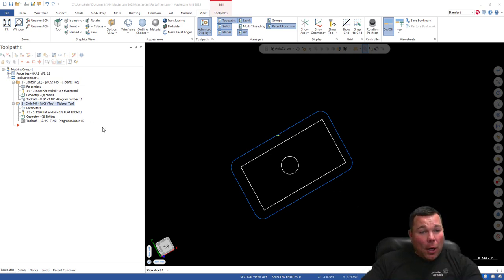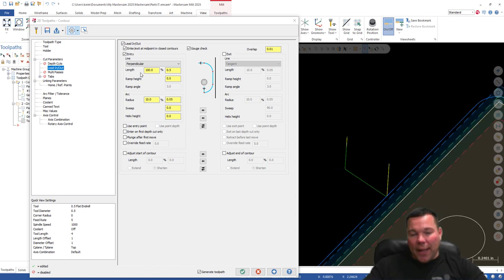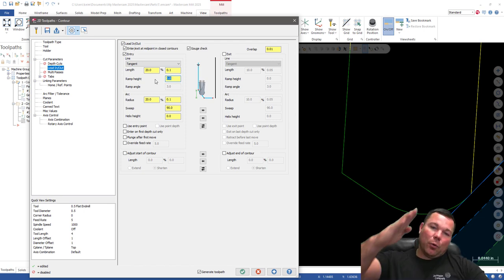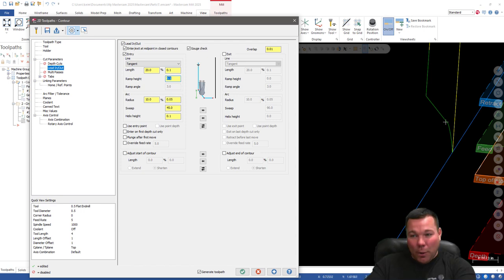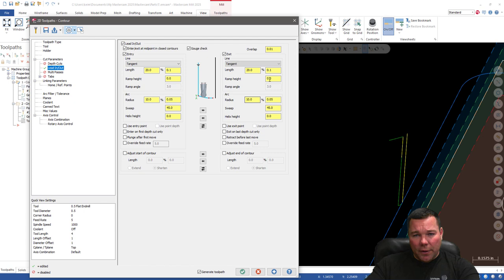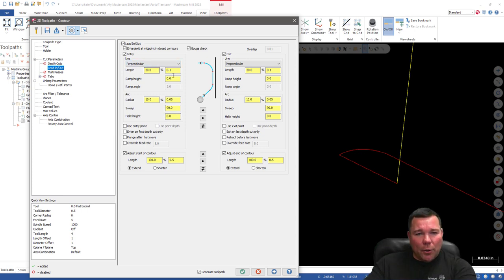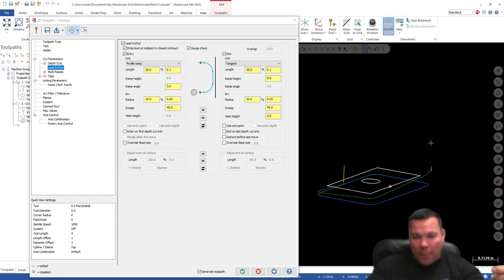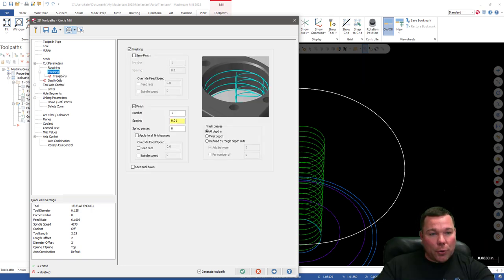MasterCAM Lead in / Lead out Settings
Lead-in / Lead-out settings for Mastercam contour, circle mill, and helix bore.